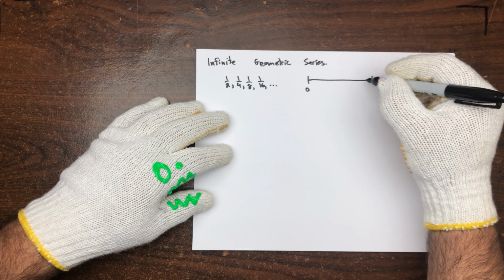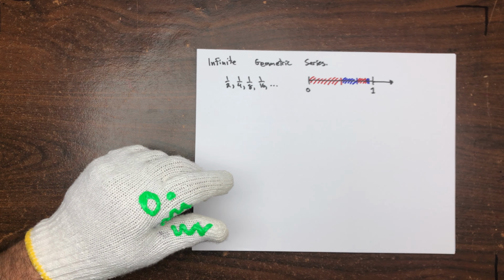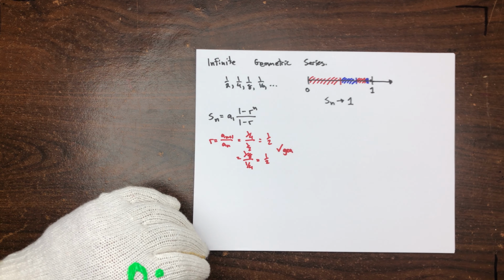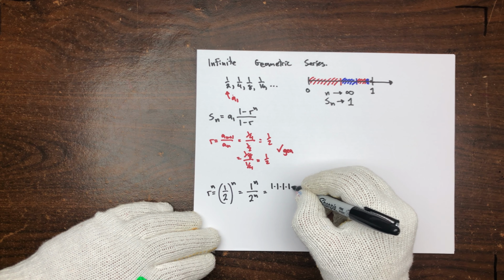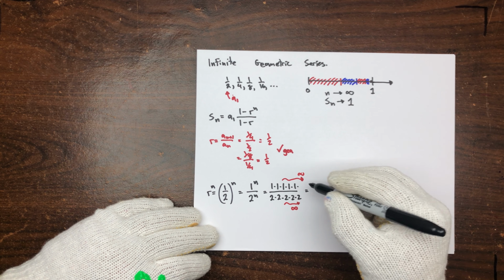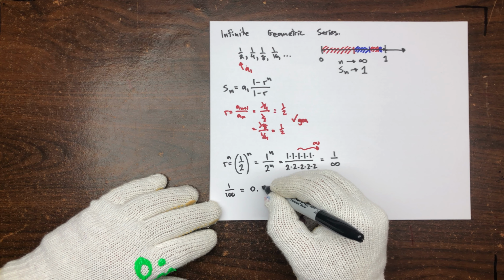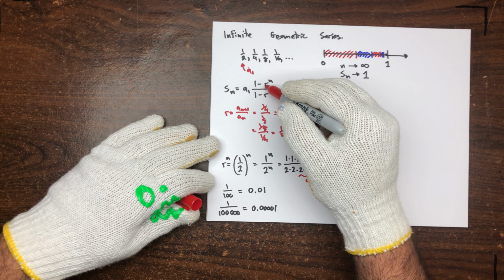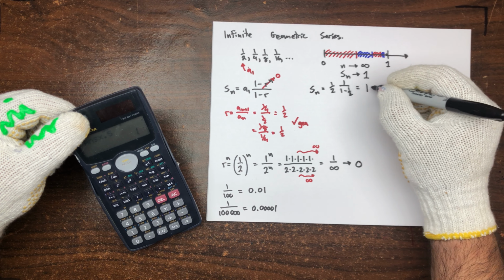Infinite Series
Infinite Series Lecture